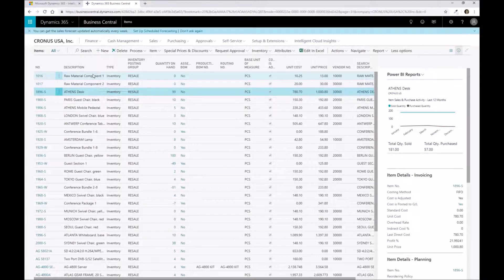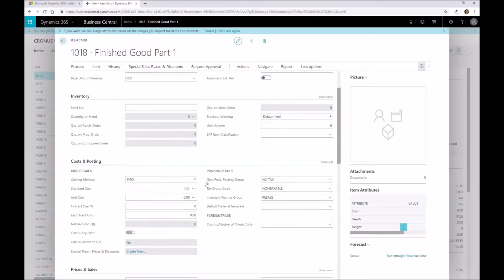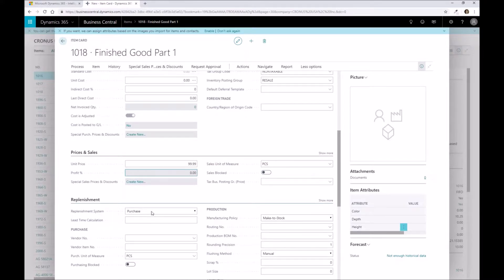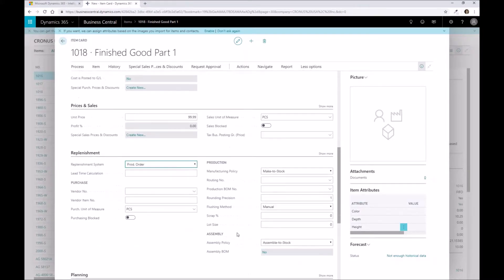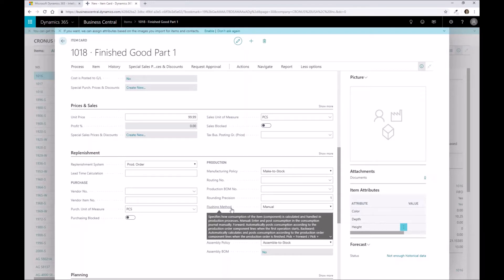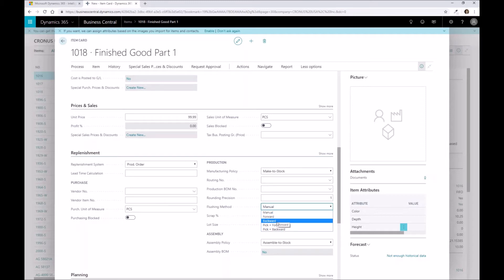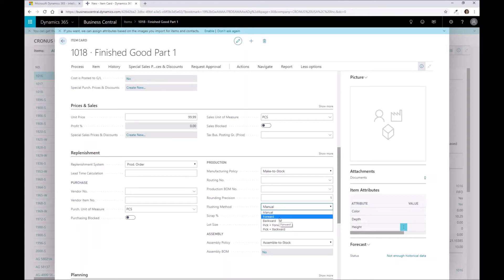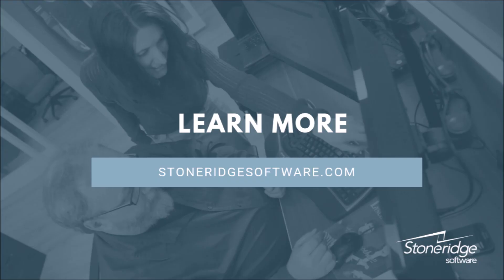How to Create Finished Good Material in Dynamics 365 Business Central Manufacturing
During this video, you’ll see make the finished good material within Dynamics 365 Business Central manufacturing by combining the bill of materials and different parts. See where you can enter in information for:

- Make to stock v make to order
- Routing numbers
- Production bill of material
- Flushing method
- Scrap percentage
- Lot size